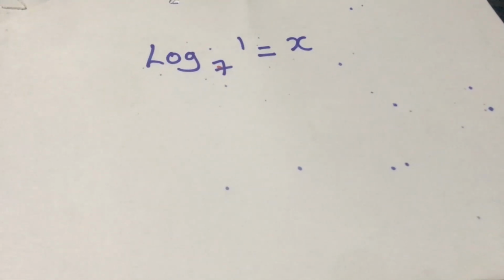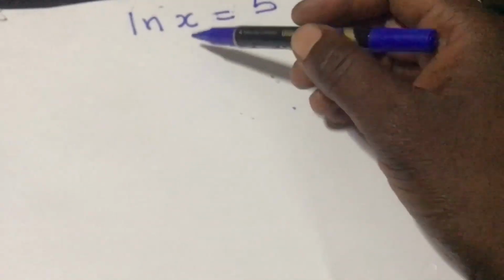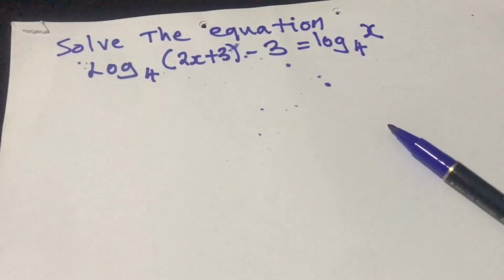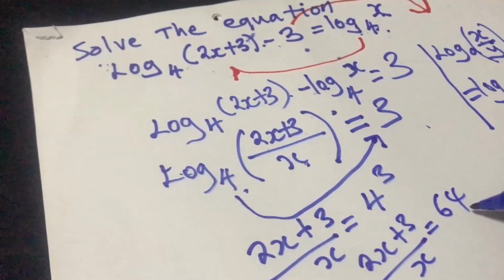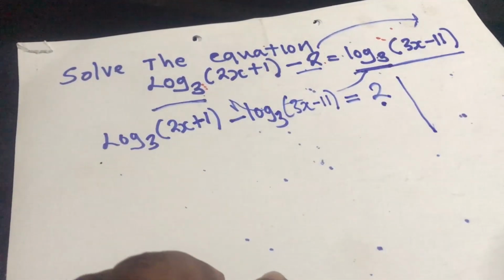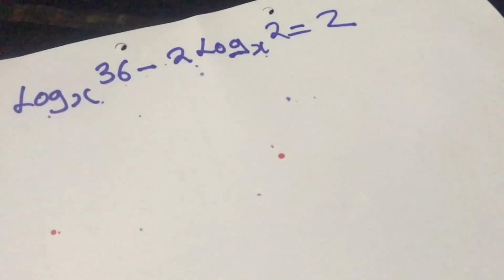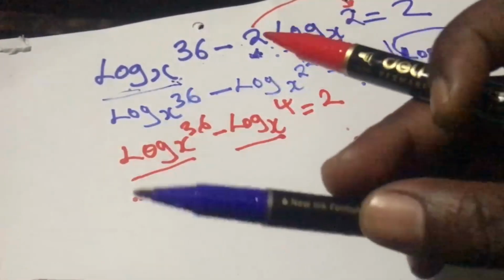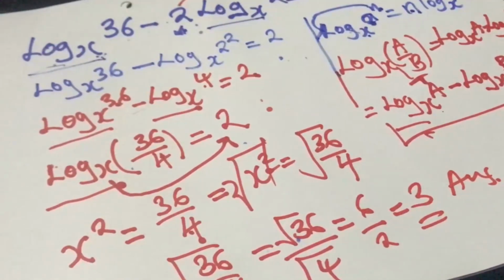Sample Logarithms Questions and Amswers